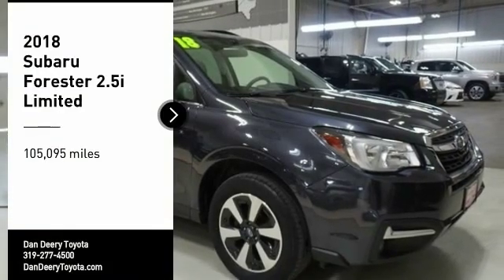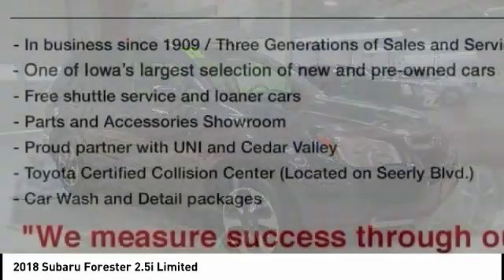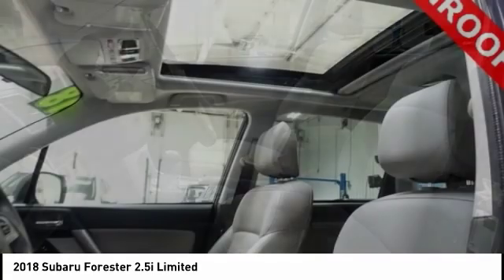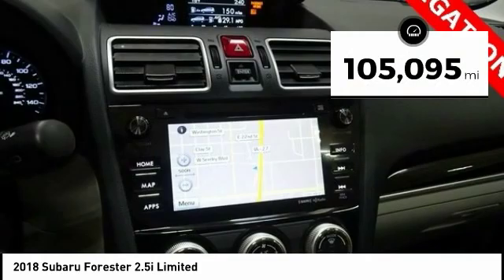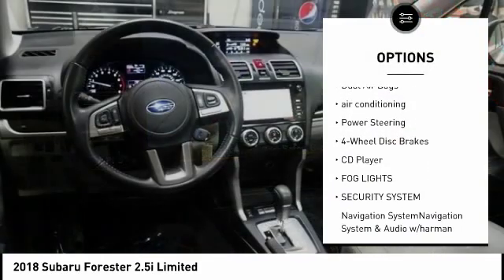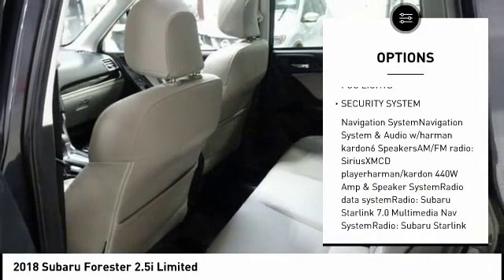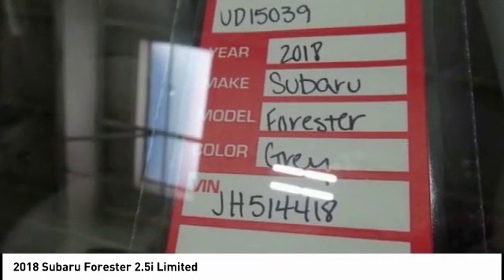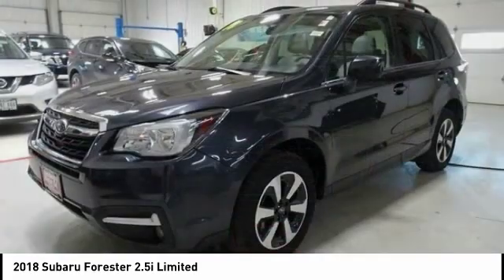2018 Subaru Forester Cedar Falls IA UD15039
2018 Subaru Forester 2.5i Limited